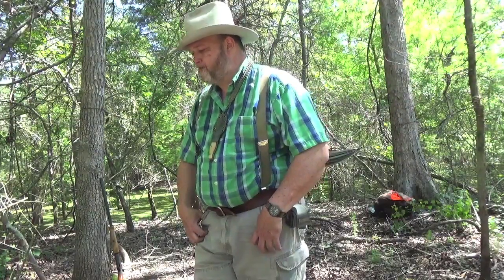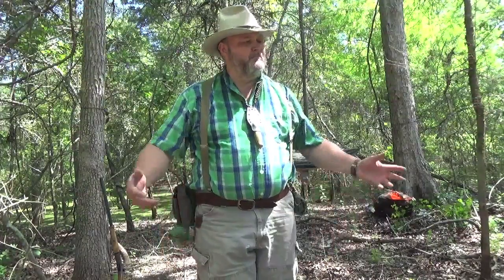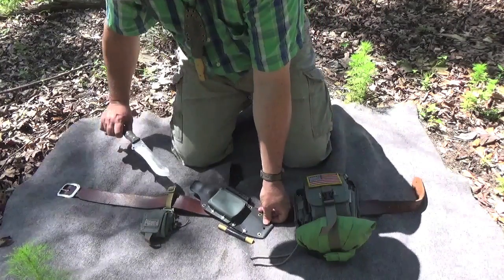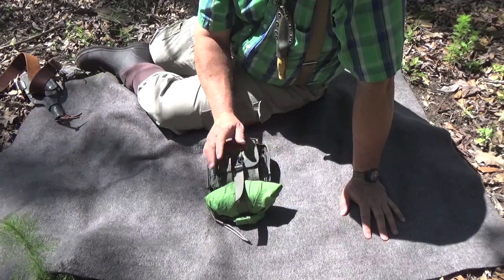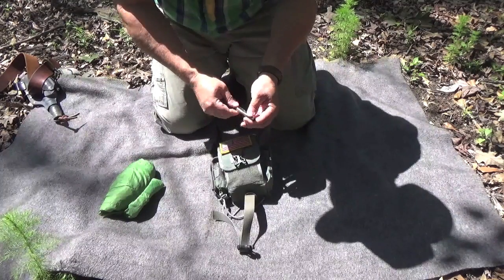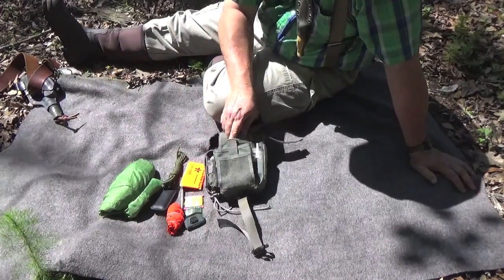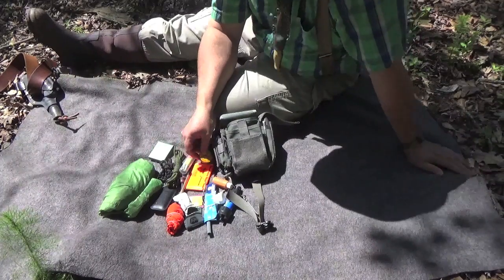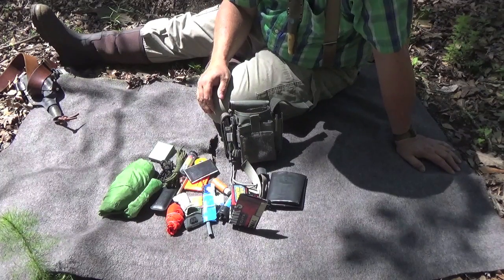May 3, 2016 Updated Survival Walk Out Belt Kit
A show and tell of my currently used belt survival, last ditch, walk out kit as of May 3, 2016.